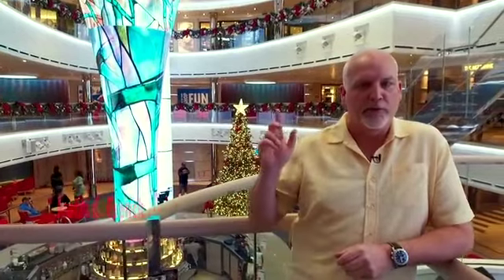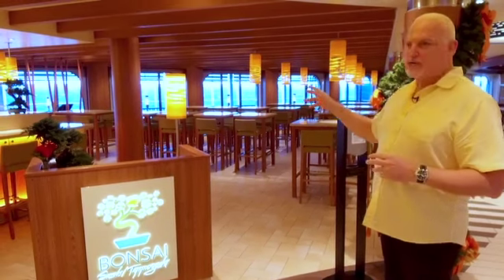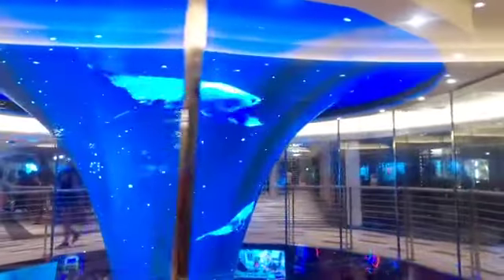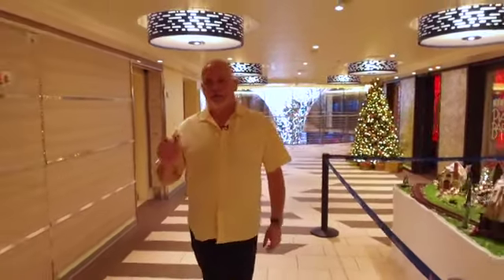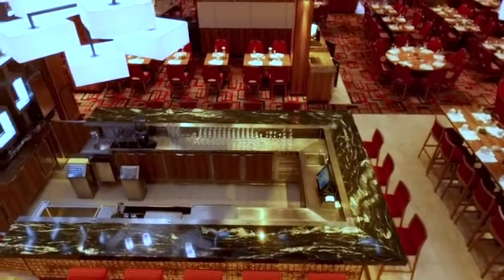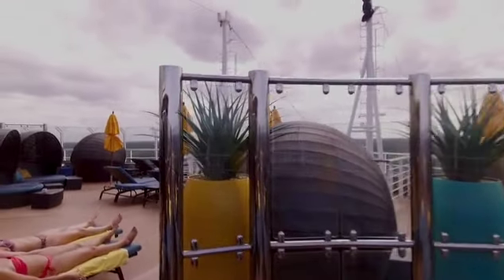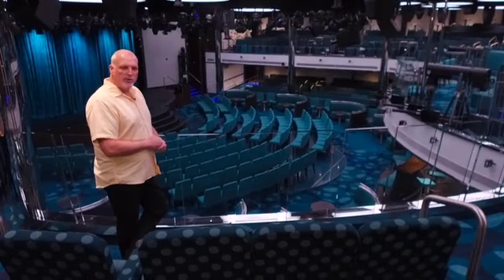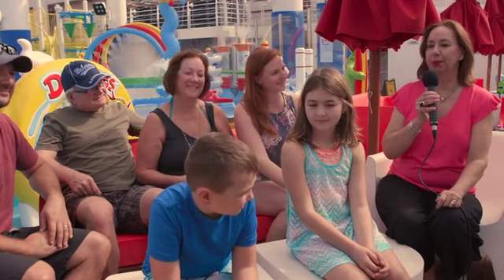A Tour Of Carnival Horizon with Justin French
Take A Tour Of Carnival Horizon with Justin French